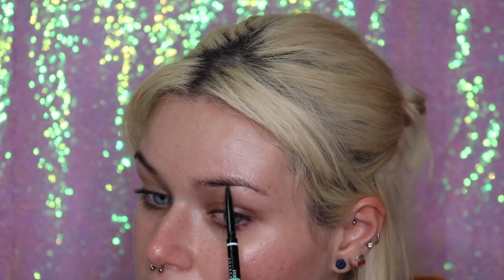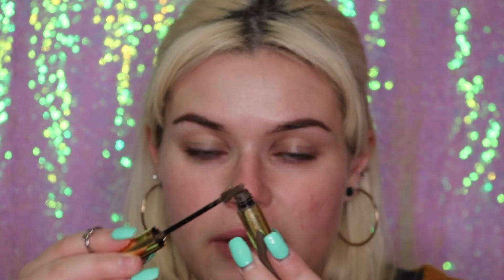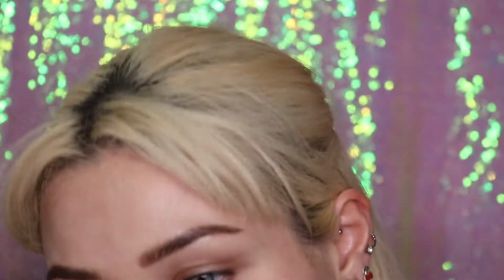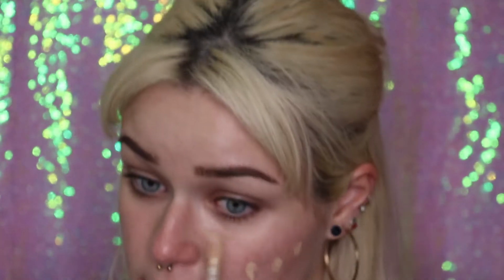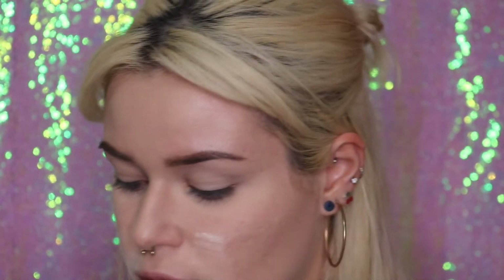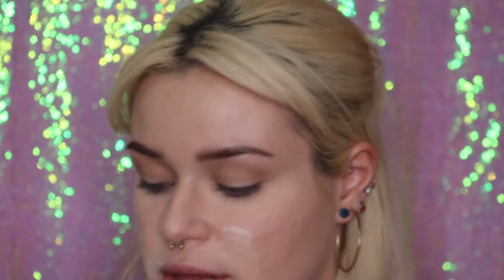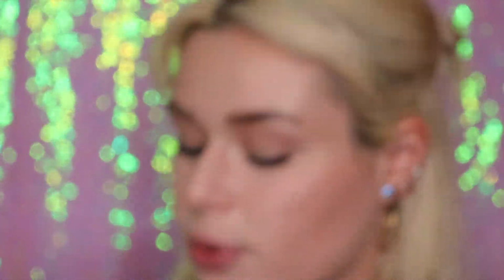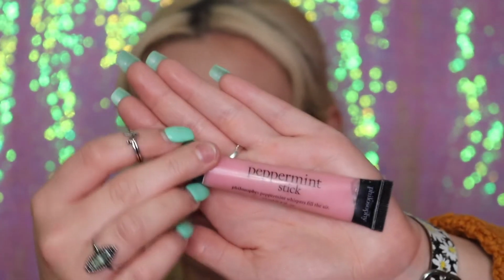MY EVERYDAY GLOWY MAKEUP ROUTINE | simple & natural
hi pretties! in today's video I take you through my "everyday" makeup routine (when I wear makeup) and show you how I achieve this pretty, natural, and glowy look. Ive been loving minimal makeup, so I hope this video helps you if you're into the same type of makeup for this spring and summer! thanks for watching, love you guys!
xoxo, Lo

insta (MUA): @laur_makeup
twitter (MUA): @locosmetics
facebook (MUA): @laurmakeup13